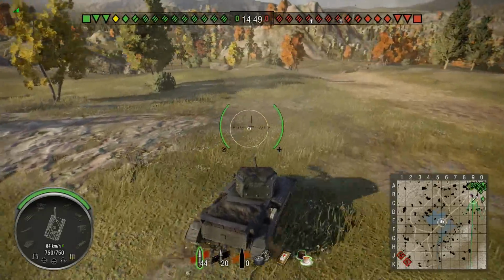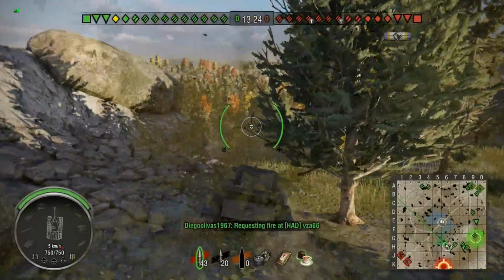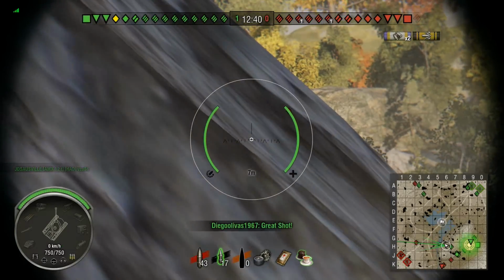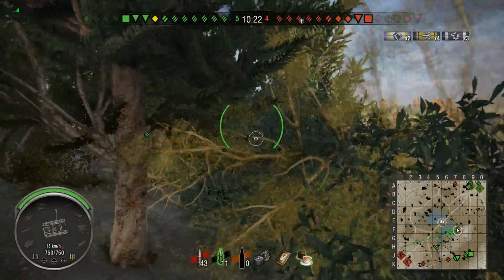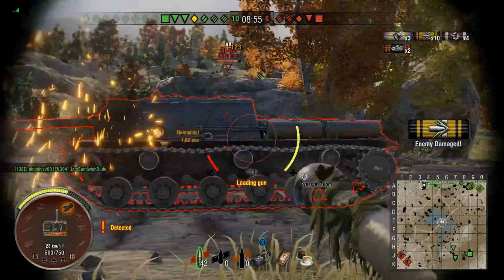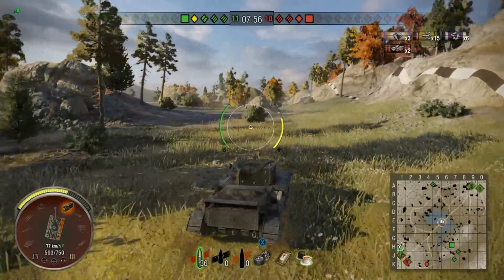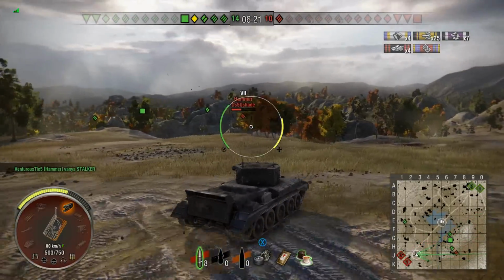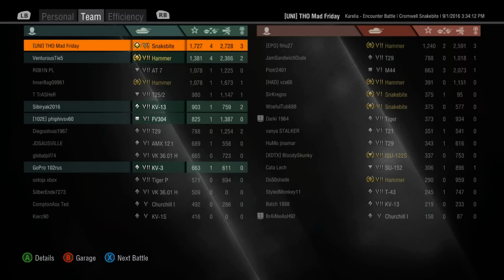Cromwell SNAKEBITE - Is it worth the gold? - World of Tanks Console ( Xbox / PS4 )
The new tier VI premium British light tank, the Snakebite! Is it worth the gold?